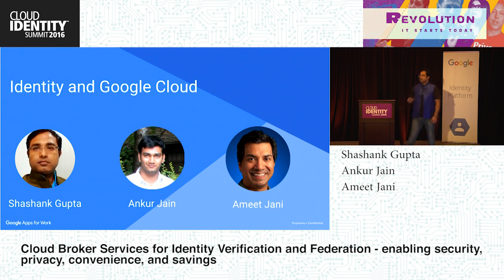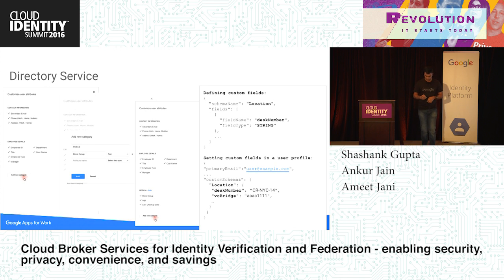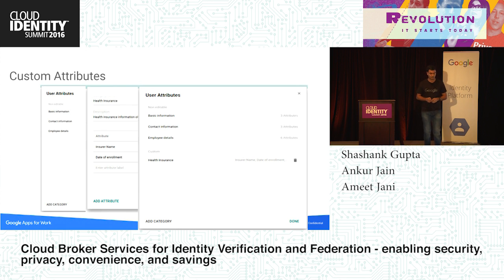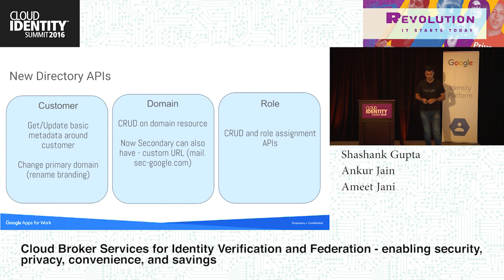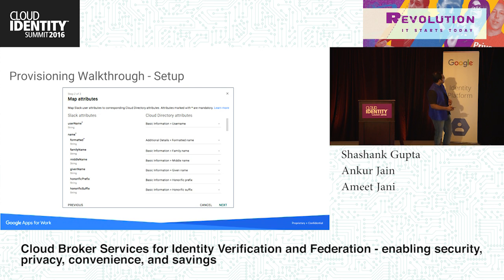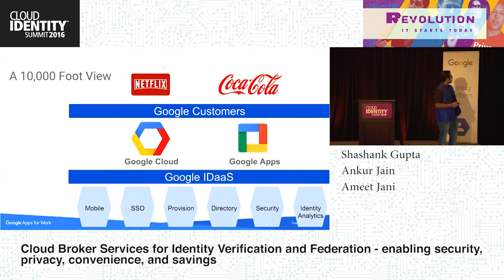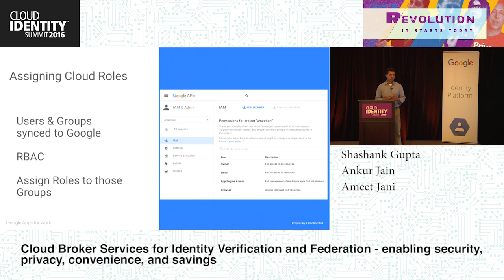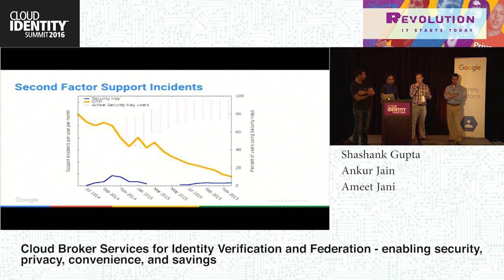CIS 2016 Wednesday, June 8- Identity and Google Cloud- Shashank Gupta, Ankur Jain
Cloud broker services for identity verification and federation- enabling security, privacy, convenience and savings.